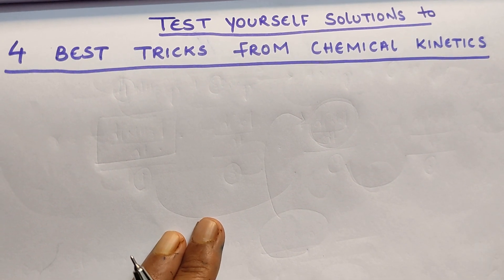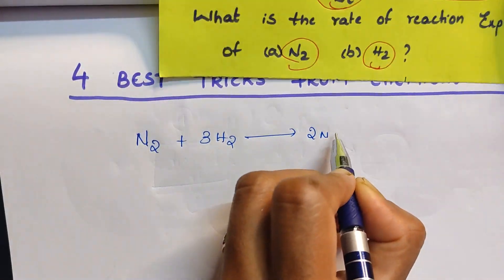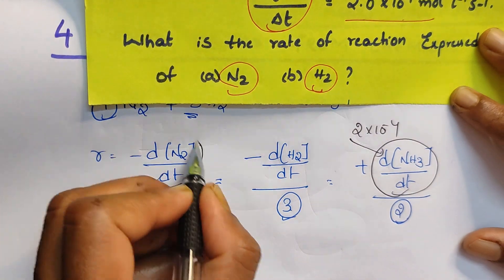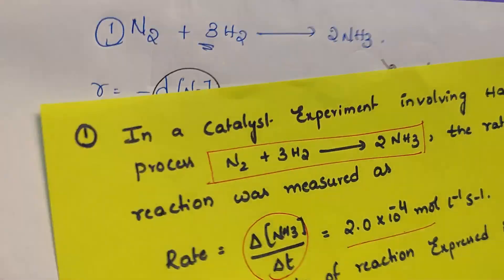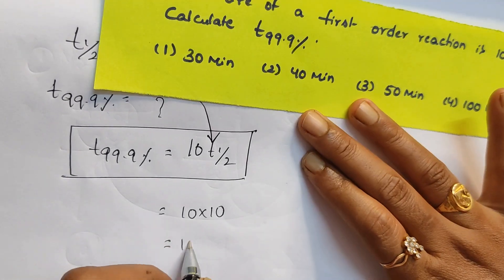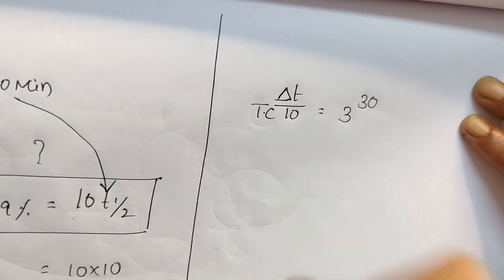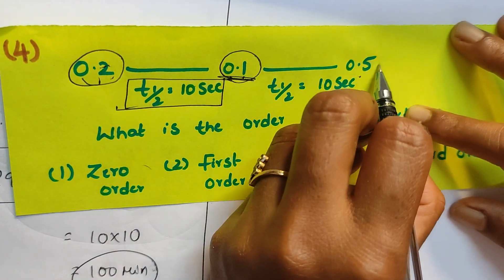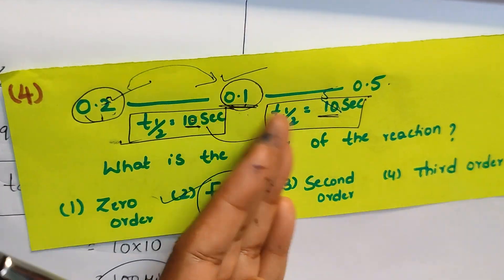Test yourself solutions to 4 Best Tricks from Chemical Kinetics